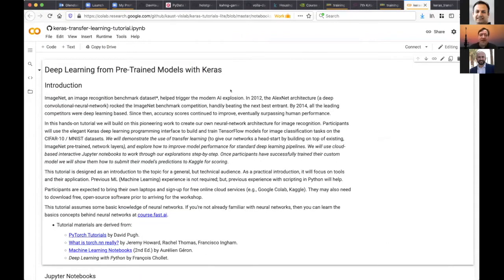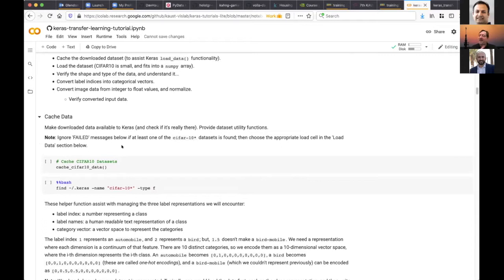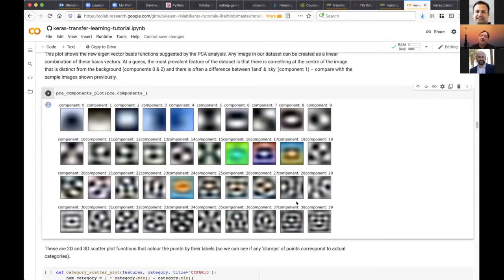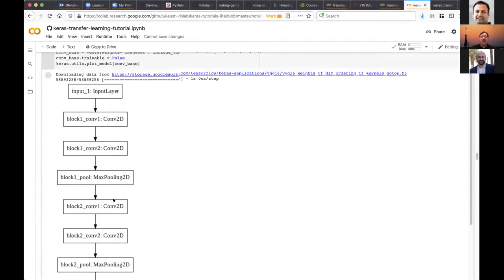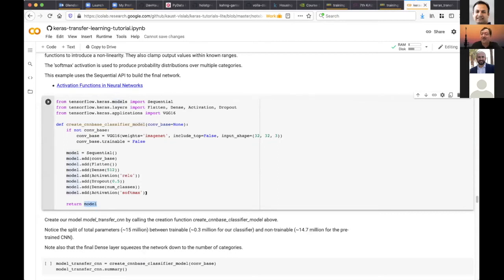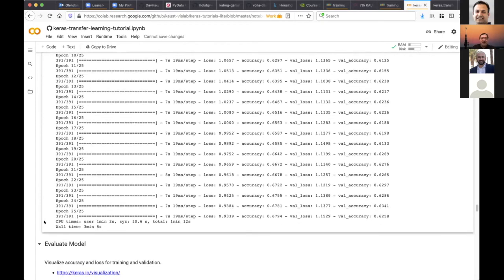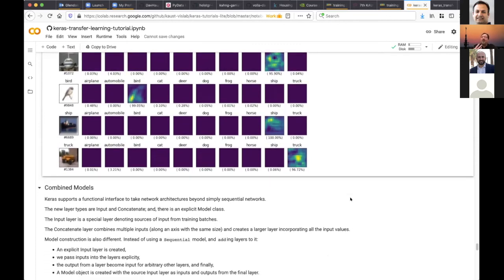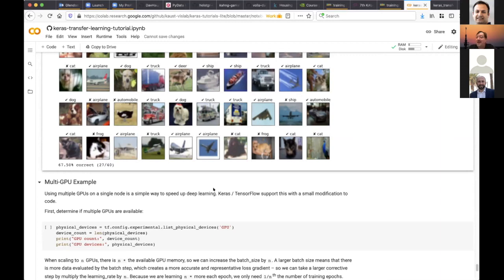Introduction to Deep Learning Image Classification with Keras - Tutorial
Introductory tutorial on Deep Learning Image Classification with Keras.

Introduces the elegant Keras deep learning programming interface to build and train TensorFlow models for image classification tasks on the CIFAR-10 / MNIST datasets.

The interactive tutorial demonstrates a variety of image classification CNNs (convolutional neural networks) making use of transfer learning, skip connections, data augmentation, sequential & functional APIs, and a variety of visualization techniques to create models and better understand them. The tutorial uses various Python-based tools inside a Jupyter notebook environment.

Chapters:
0:00:00​ Introduction
0:03:05 Launch Notebook in Google Colab
0:07:30 Jupyter Notebook Review
0:11:00​ Setup Accelerated Colab
0:13:50​ Download CIFAR10 Data
0:17:01 Module Imports and Initialization
0:24:04 Load Data
0:29:53 Explore Data
0:54:12 Data Conversion
1:00:09 Pre-Trained Model Network
1:13:04 Explore Convolutional Layers
1:21:55 CNN Base + Classifier: Model
1:37:03 CNN Base + Classifier: Training
1:43:30 CNN Base + Classifier: Evaluate Model
1:51:28 CNN Classifier: Model
1:55:00 CNN Classifier: Evaluate Model
2:03:18 Combined Models
2:07:46 Combined Models: Evaluate
2:10:41 Skip Connections
2:18:00 Skip Connections: Evaluate
2:20:38 Concluding